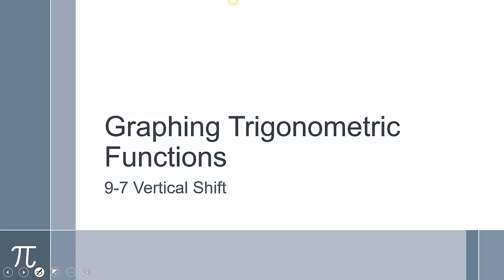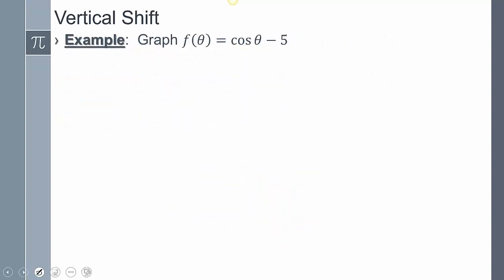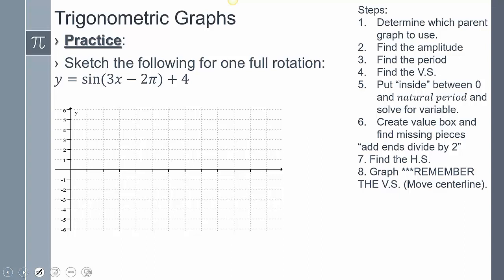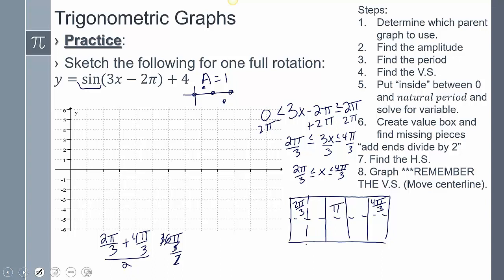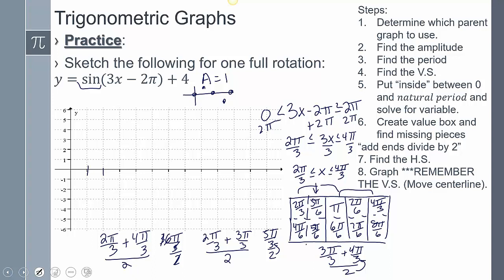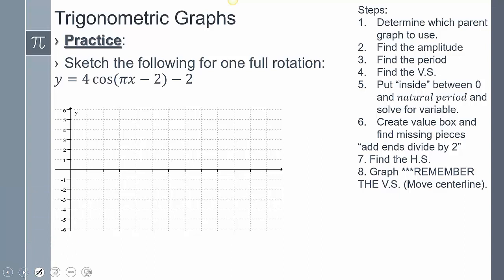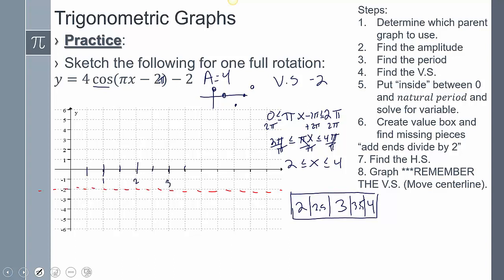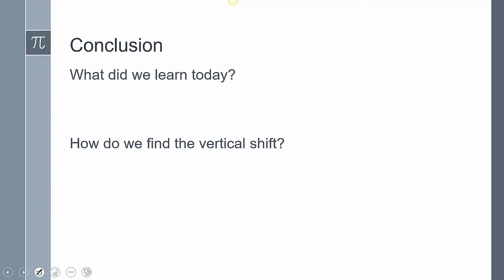Lesson 9-7 graphing trig functions- vertical shift